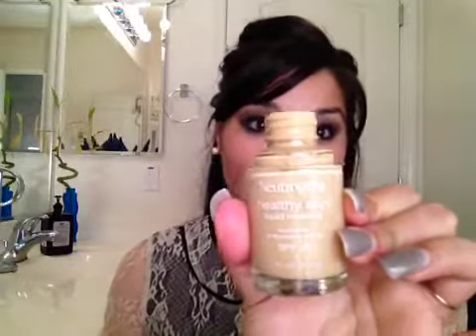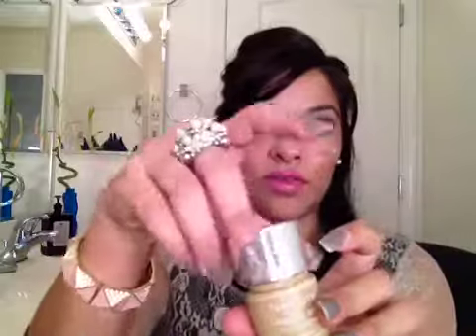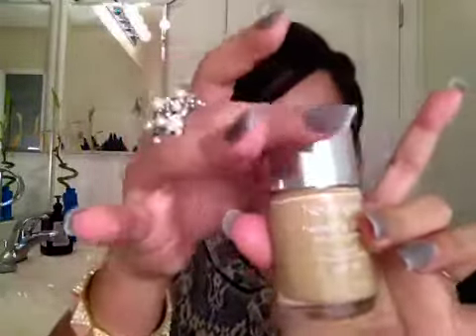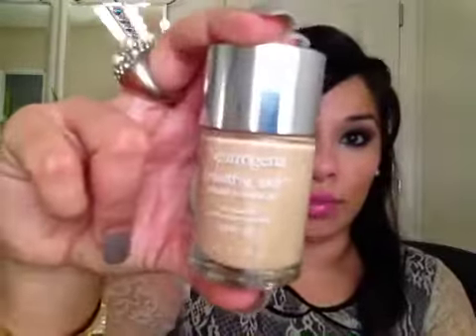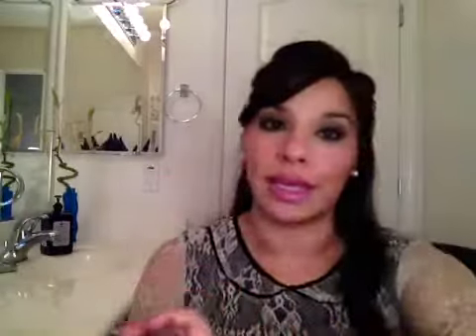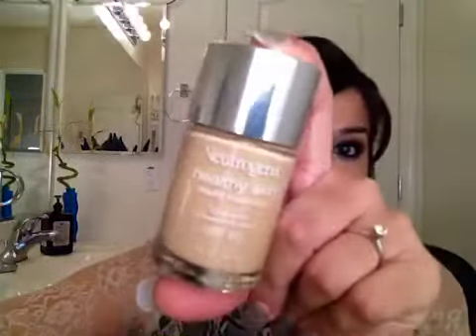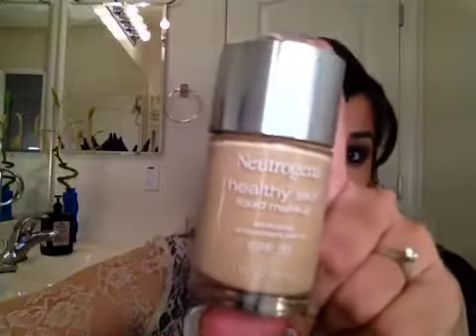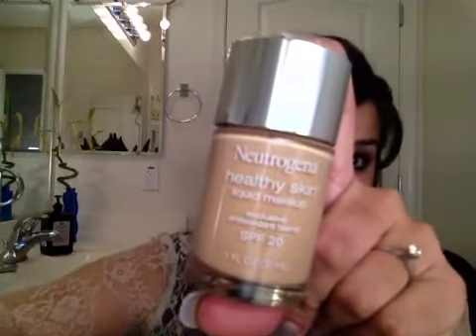Neutrogena Healthy Skin Foundation Review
My honest opinion after using this product almost daily for one month.